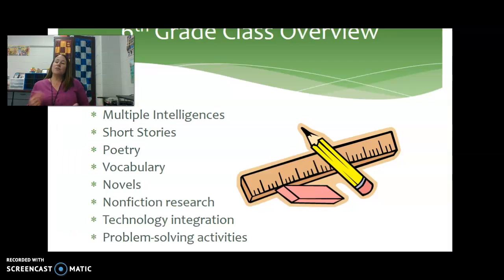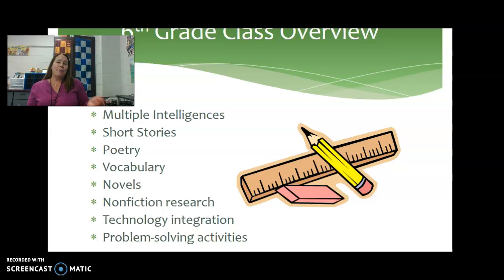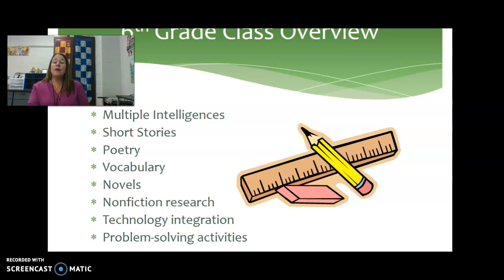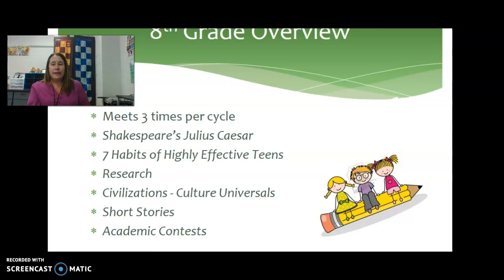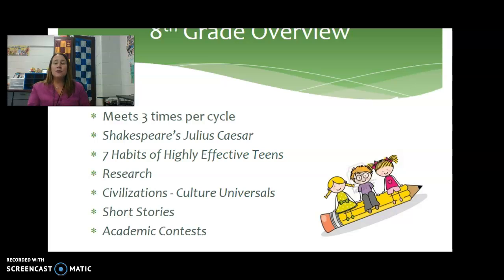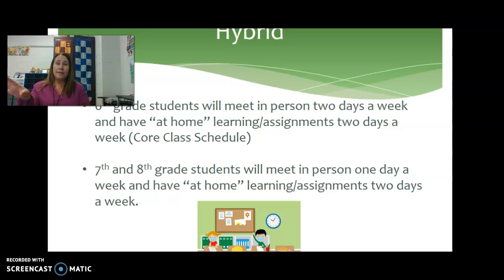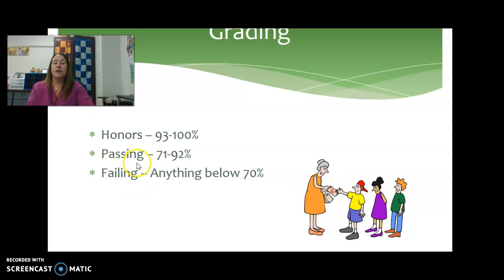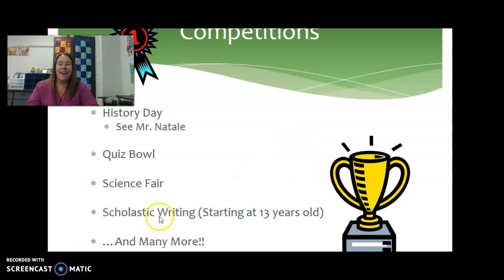Welcome to SIC